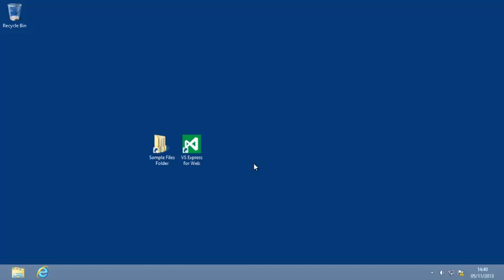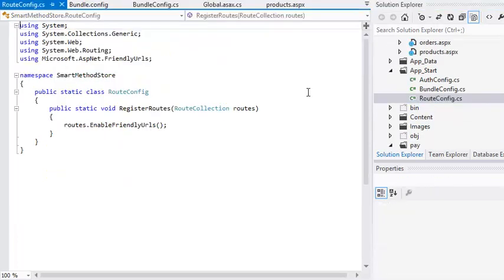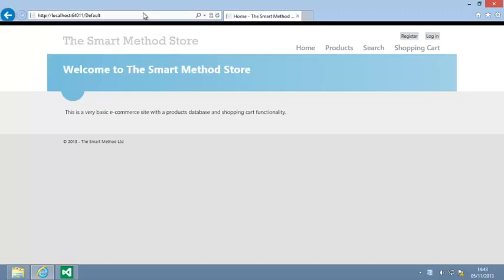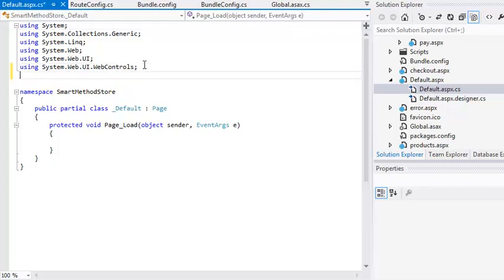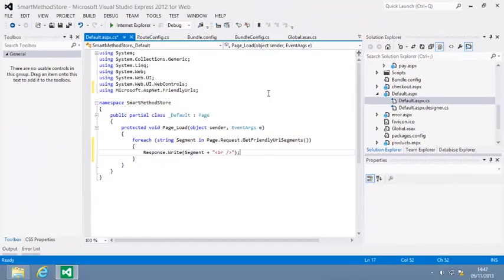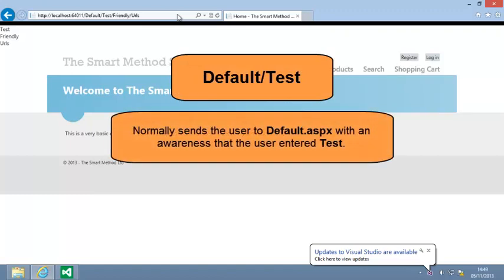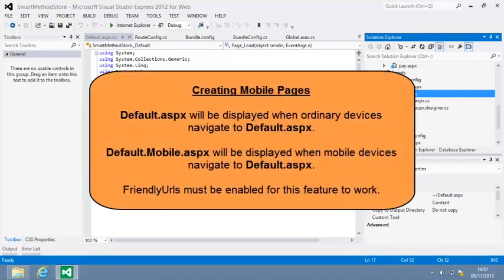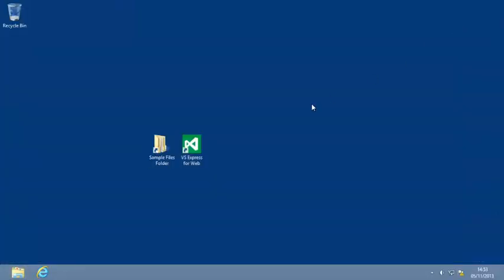ASP.NET 4.5 Essential Skills Lesson 12-4: Understand friendly urls